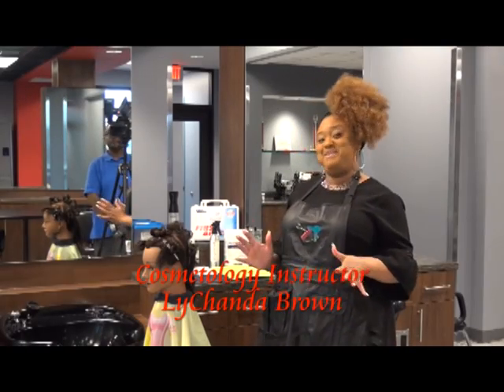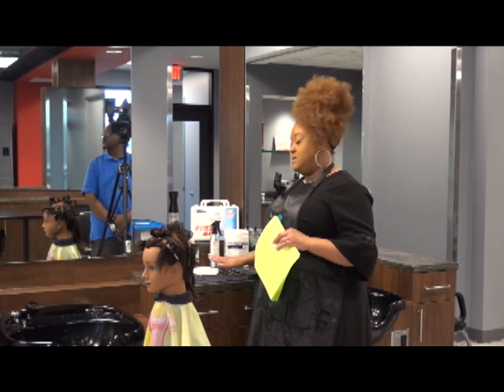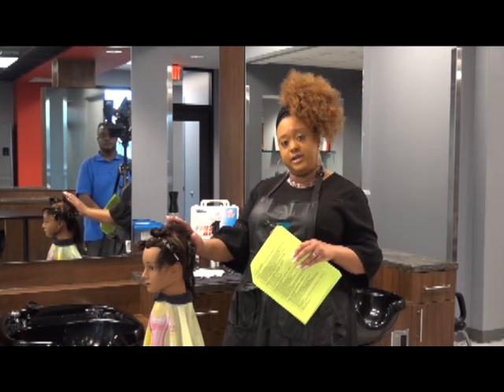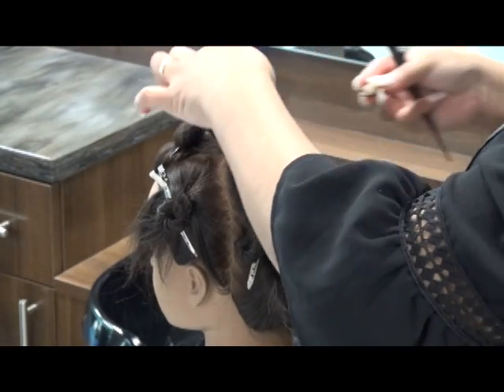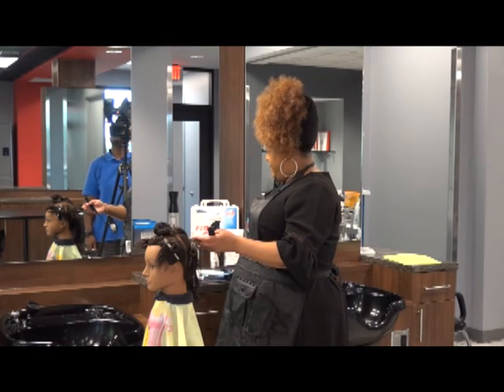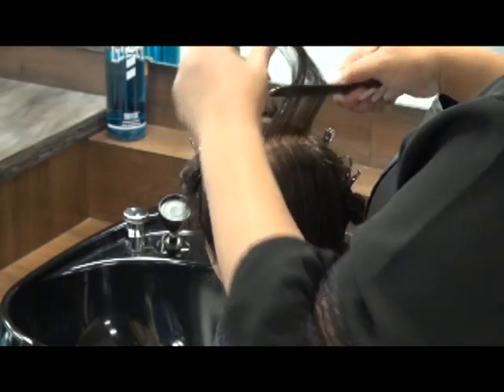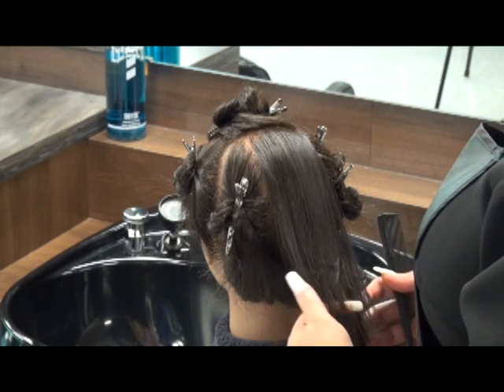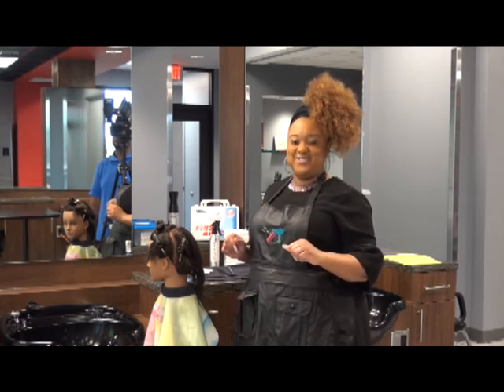State Board Thermal Pressing MS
The directives in this video are suggestions for execution of the skill outlined by the Mississippi State Board of Cosmetology Student Handbook. Each student should follow the instructions given to them specifically by their instructor. This skill calls for a soft press therefore, when using a flat iron, you can have a slight bend left at the ends. The mannequin used in this video is called Jasmine.
to download a copy of the student handbook.